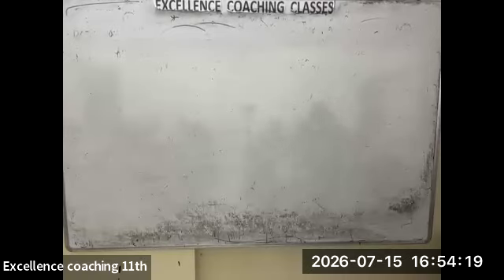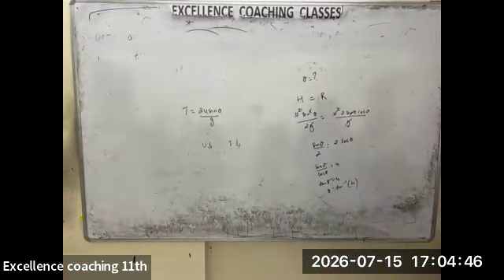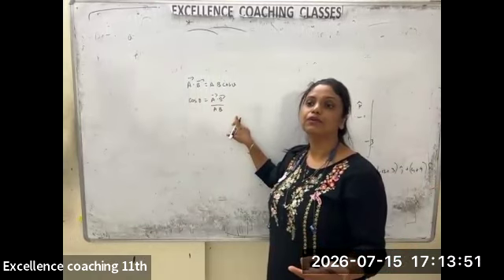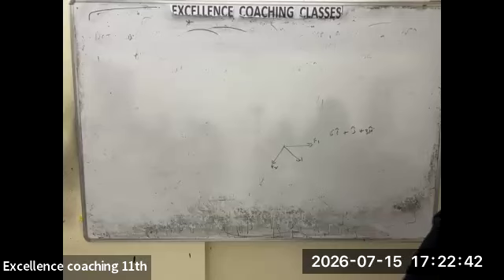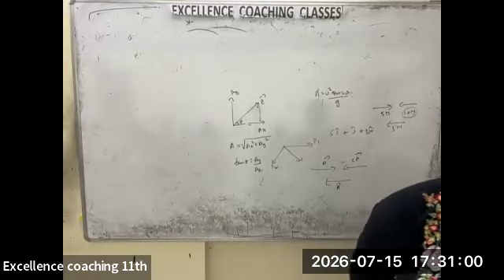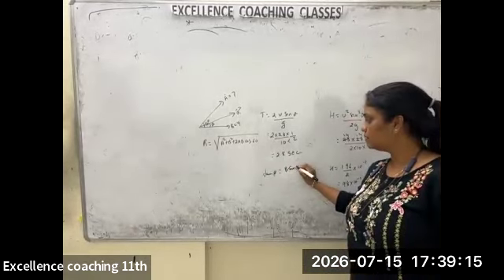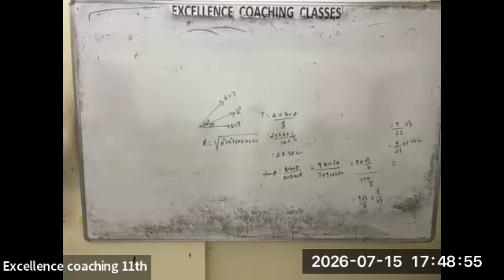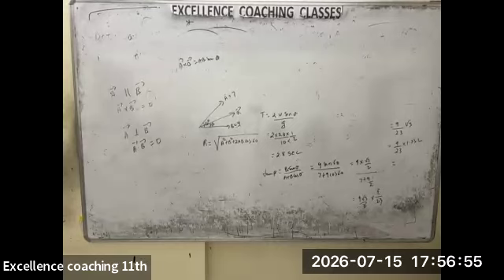15july physics revision